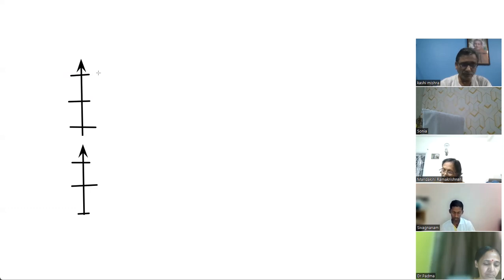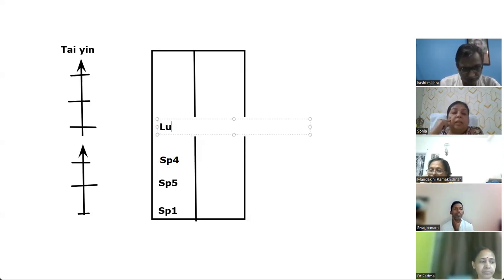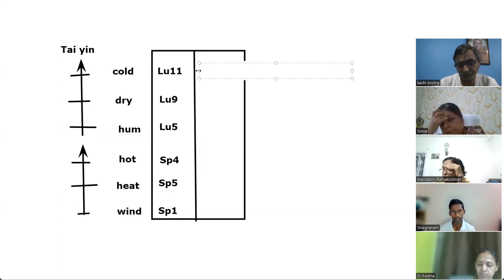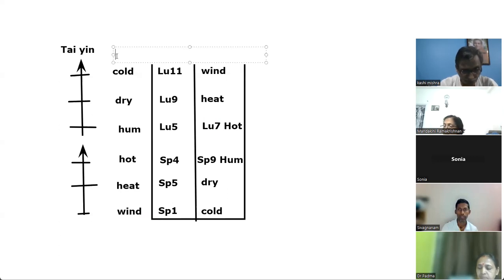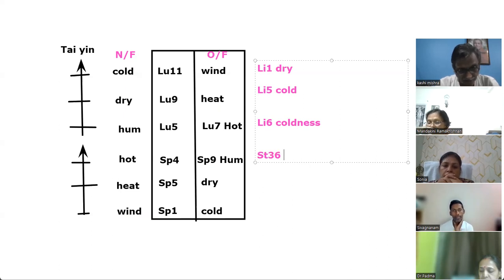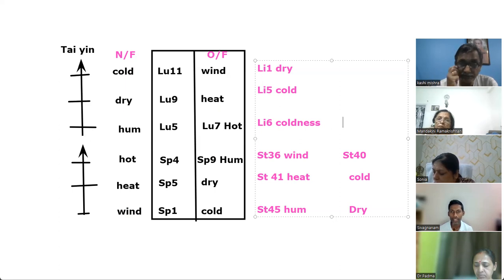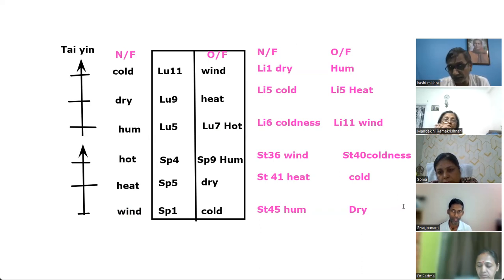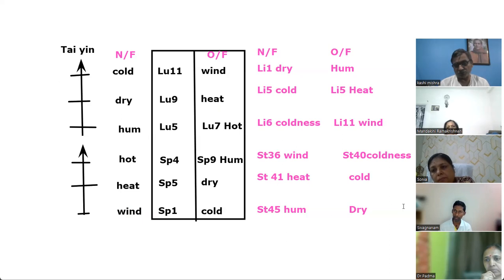Long M Part II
Long meridians can be used far more effectively with all transport points known. We must understand and know the technique of regulating quality and quantity of Qi. Here you will get the theory of regulating generation and distribution of Qi.
K. K. Mishra, M.Tech